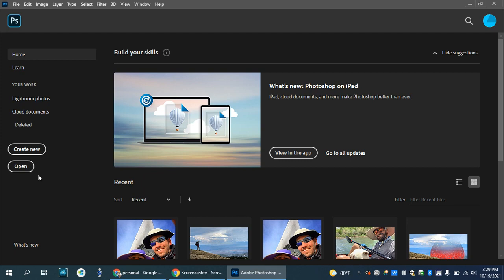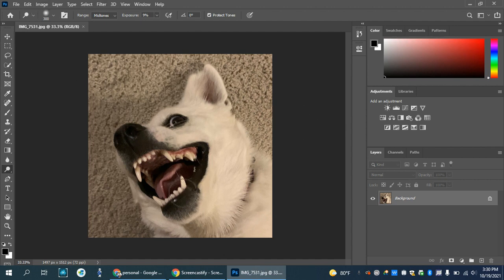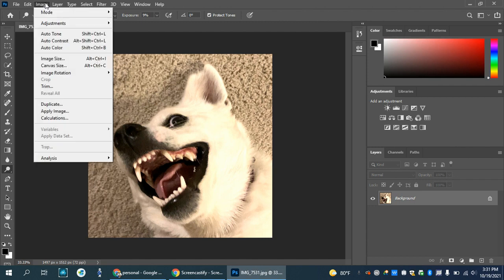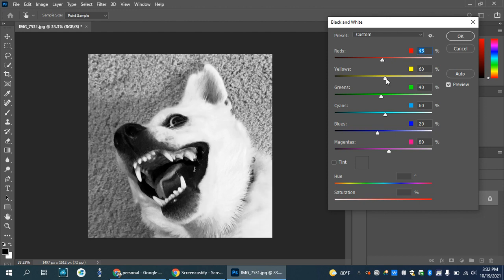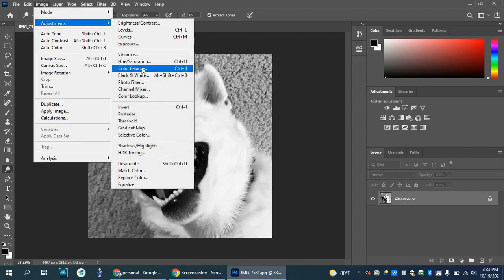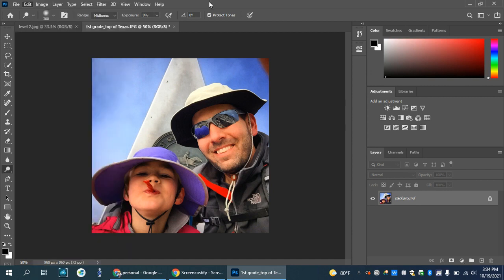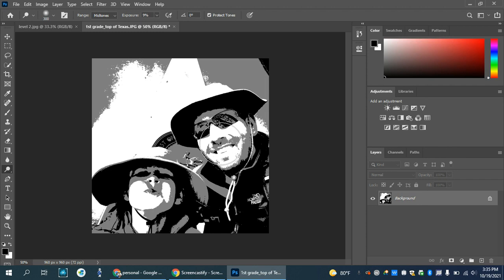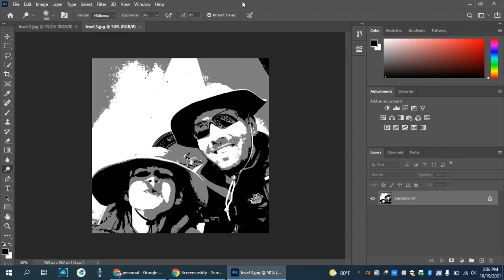Posterizing in PhotoShop